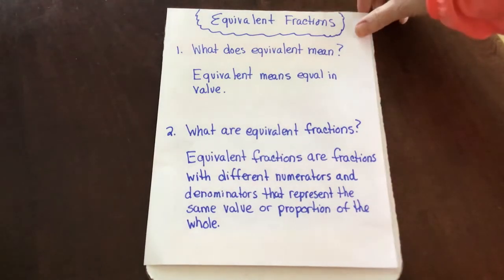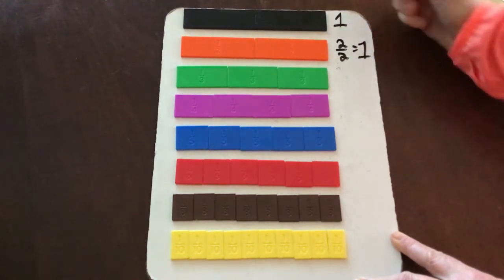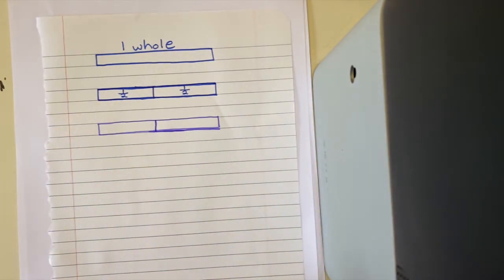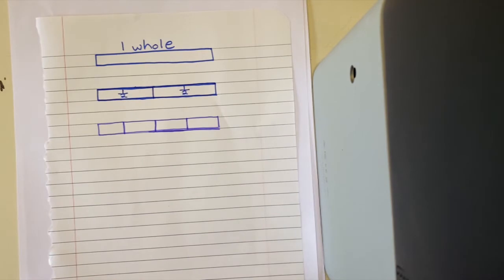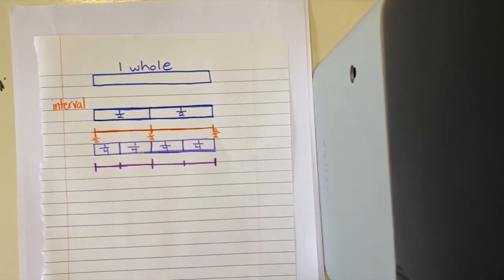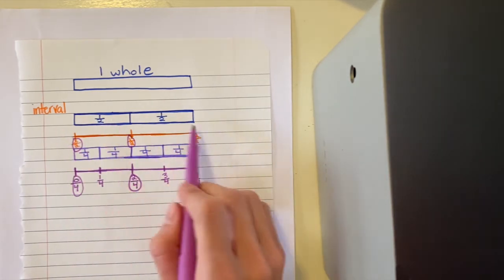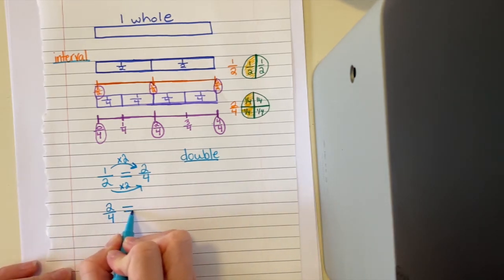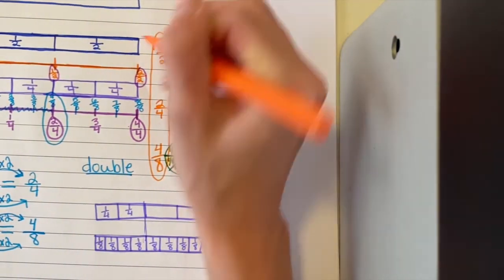Kelcey Horn & Danna Lane - Lesson 2 - Equivalent Fractions